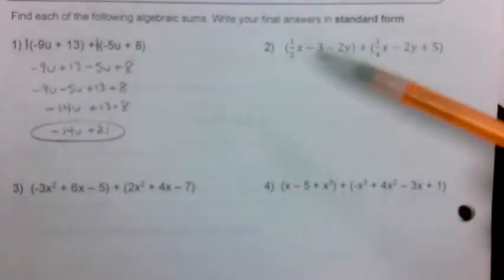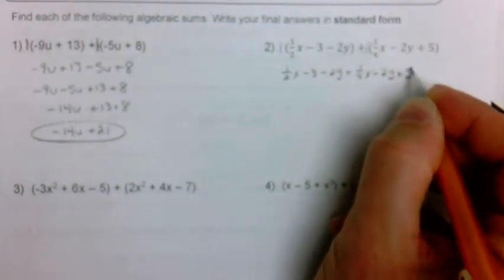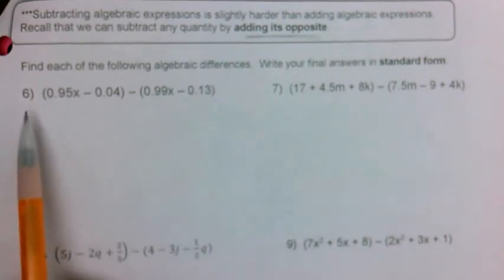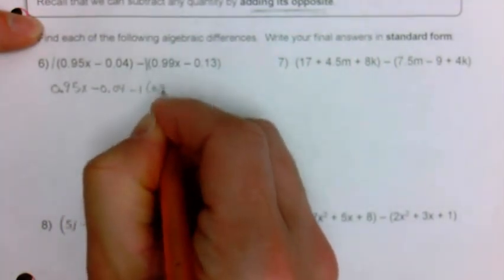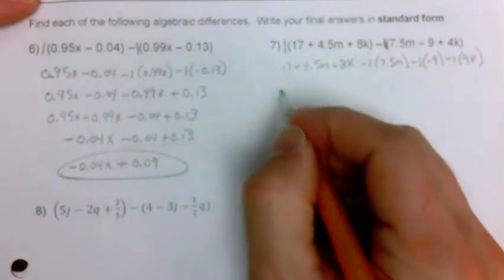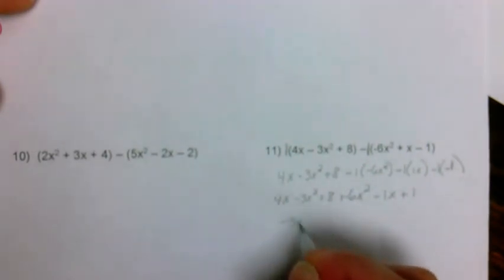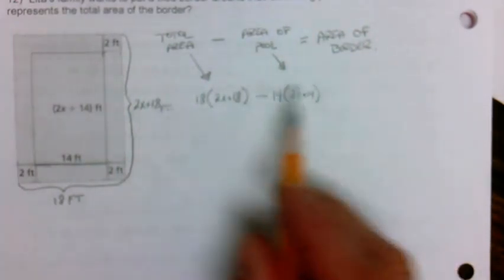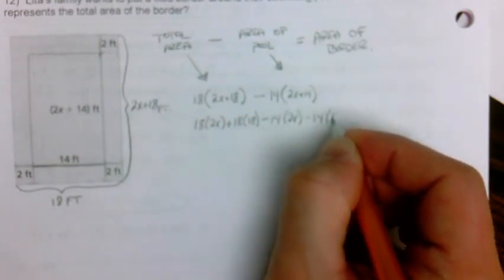Add & Subtract Algebraic Expressions Notes